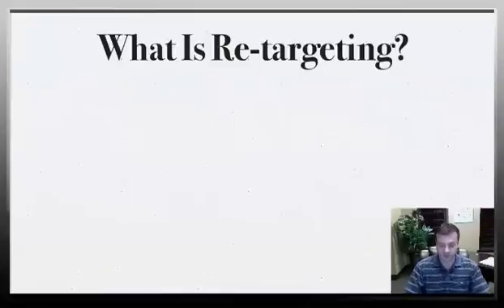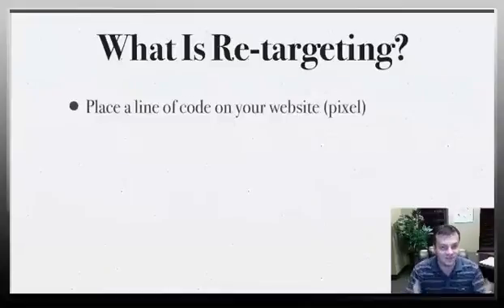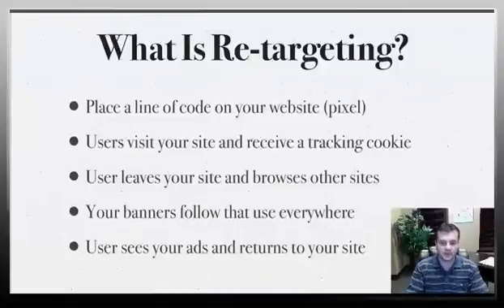How To Drive Traffic Exchange Traffic To Your Website & Retargeting In 2014 Video 3